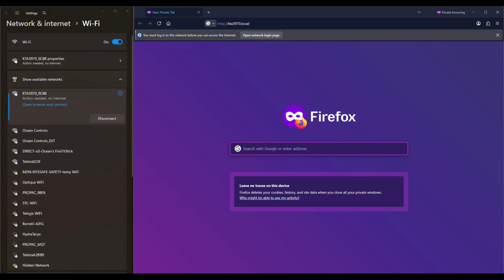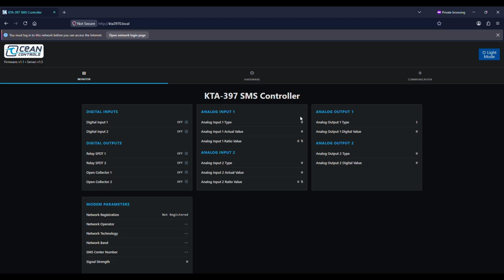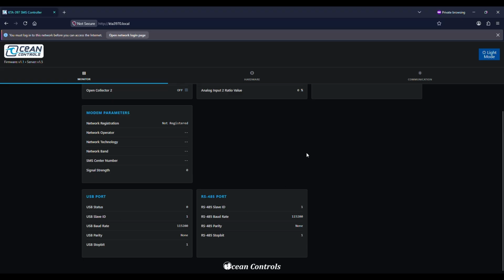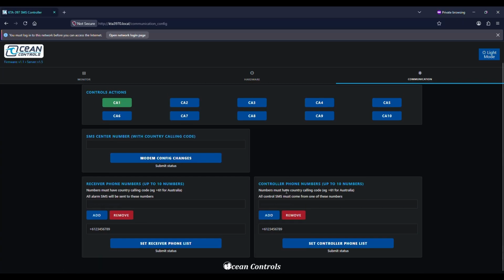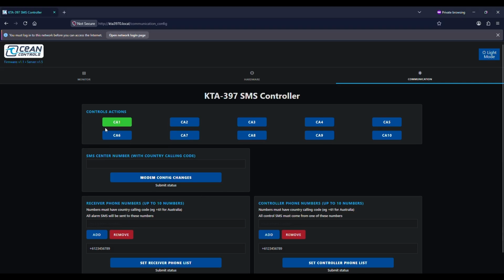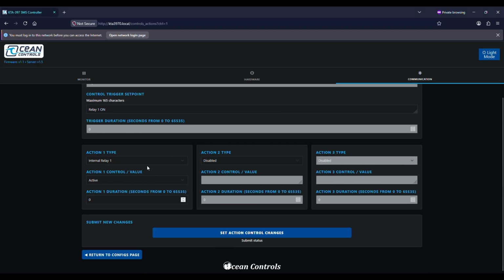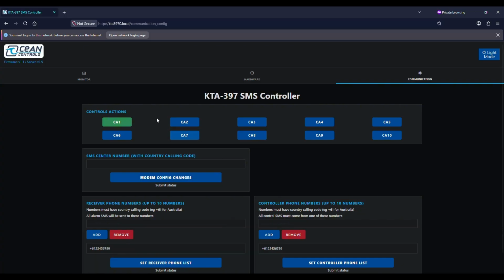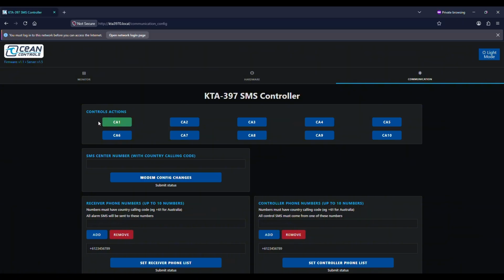Remote Monitoring & Control via SMS | KTA-397 LTE SMS Controller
KTA-397 LTE SMS Controller | Remote Monitoring & Control via SMS

The KTA-397 is a programmable LTE SMS controller designed for remote monitoring and control of digital and analog signals - no internet connection or app required.

In this video we cover:
Hardware overview & specifications
Step-by-step configuration walkthrough
Digital & analog I/O capabilities
Real-world use cases for remote control & automation

Perfect for industrial automation, remote plant monitoring, pump control, gate & door access, and off-grid applications.